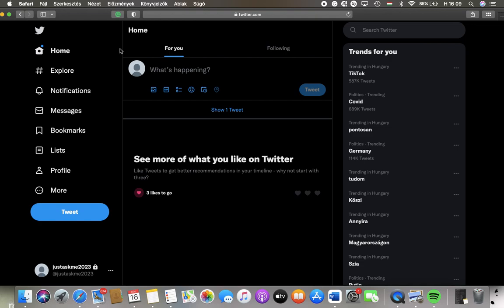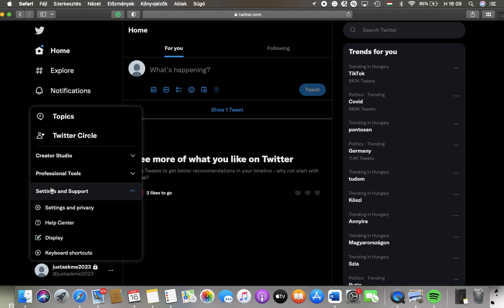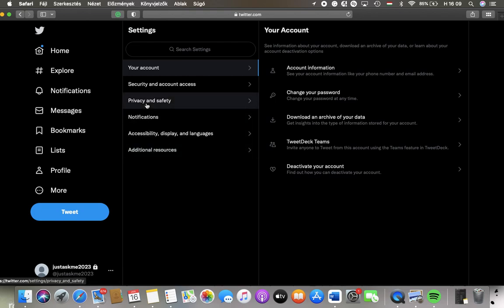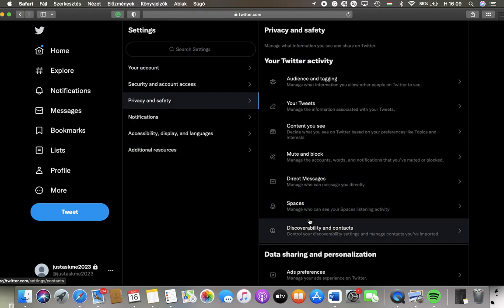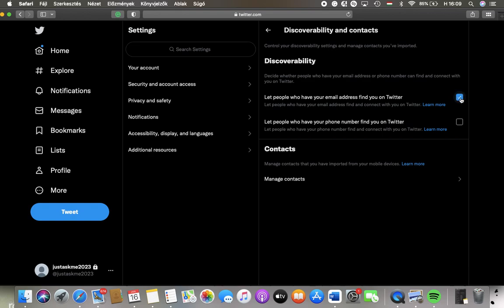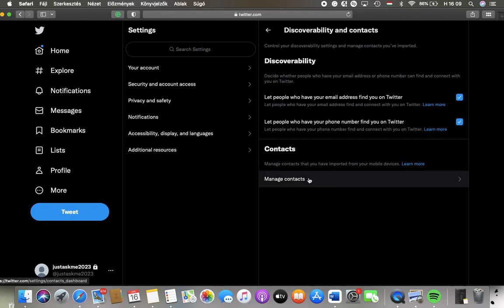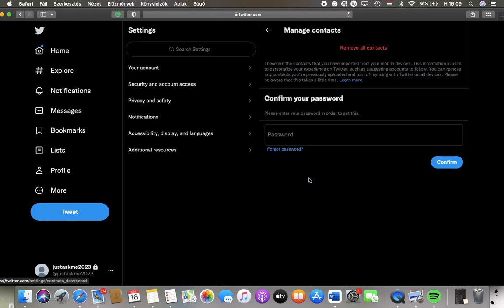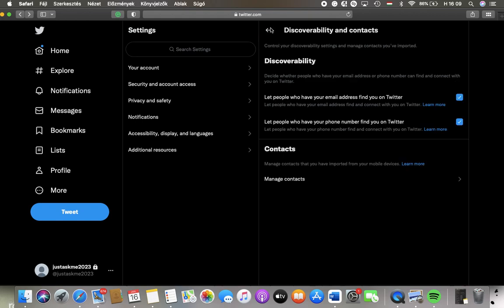How to decide whether people can find and contact on Twitter?